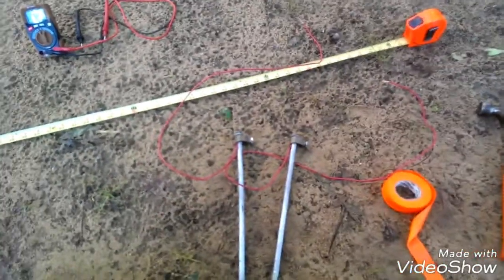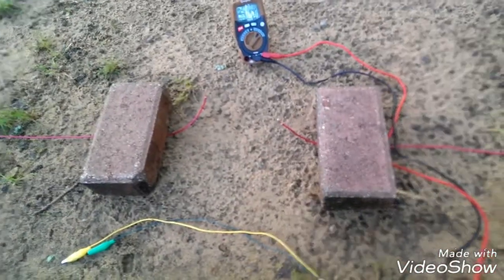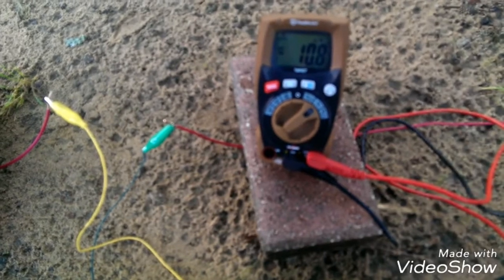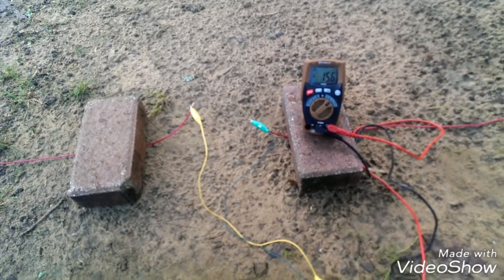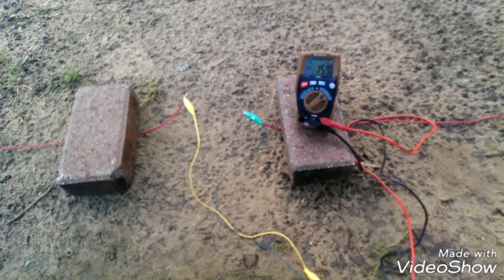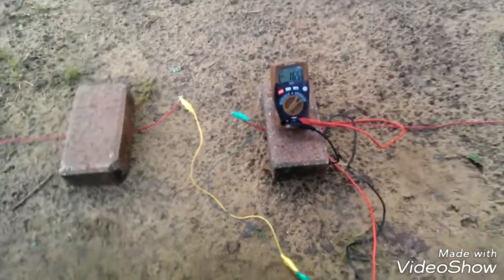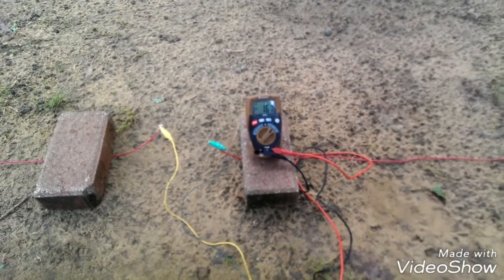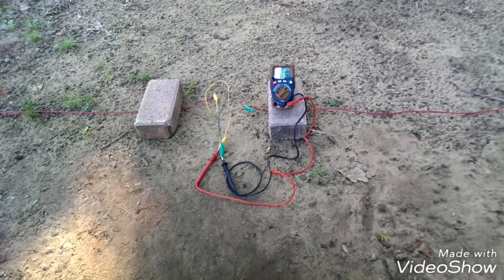Measuring the Telluric Current Part 1